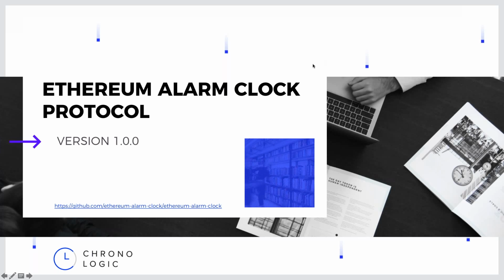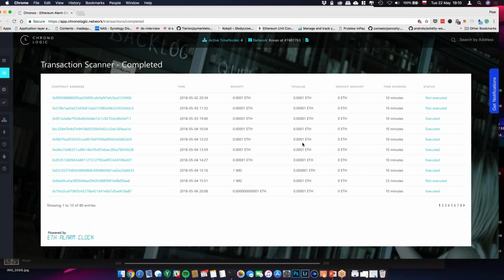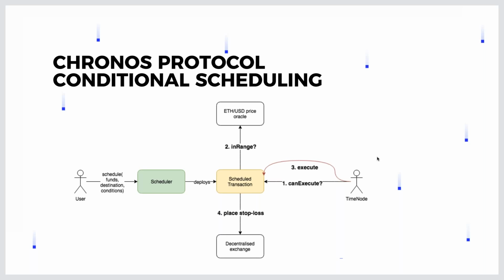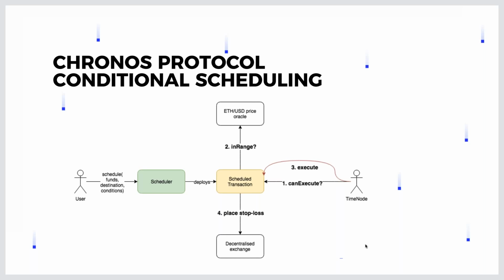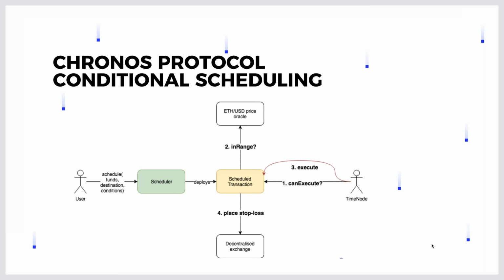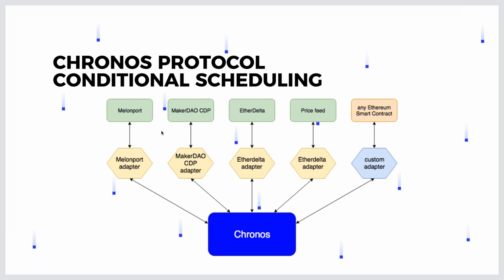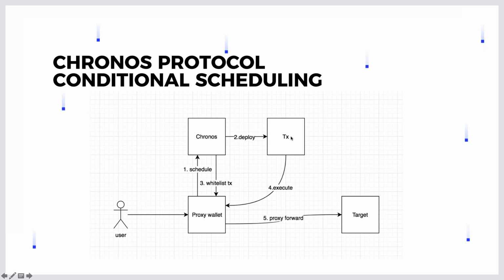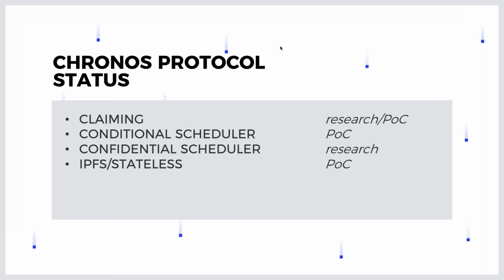ChronoLogic Webinar 5/22/18: The Future of Conditional Scheduling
On May 22nd, 2018, Piotr and Philippe hosted a webinar about the future of conditional scheduling on the blockchain. Other updates were overed such as an awaited feature: The TimeBounty Estimation Widget.
ChronoLogic's tech lead Piotr Kosiński has been at the forefront of the thinking in the industry regarding conditional scheduling. Read more about his thoughts in his article on the subject. Piotr and ChronoLogic researcher Philippe Castonguay discussed conditional scheduling use-cases related to exchanges, prediction markets, plasma chains, and state channels. They dug into how conditional scheduling could work on a technical level with smart-contract innovation.